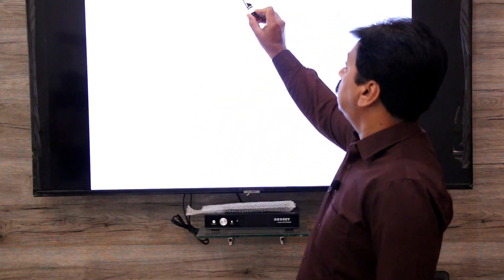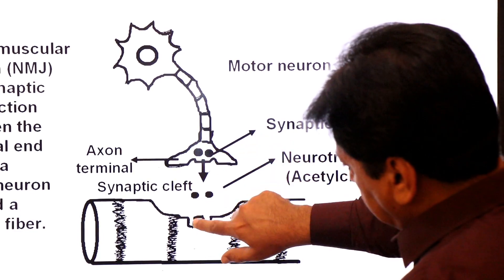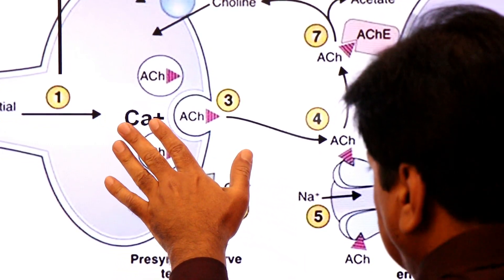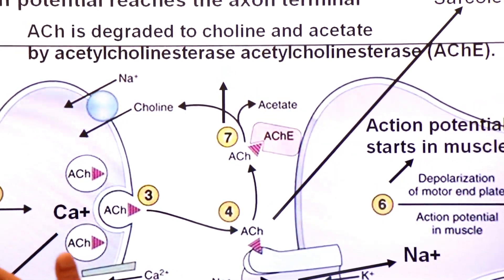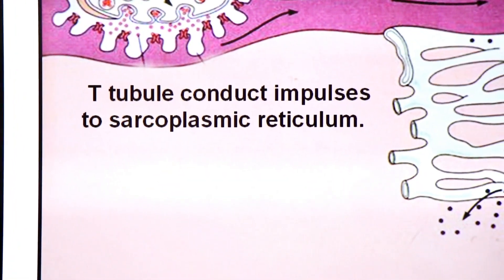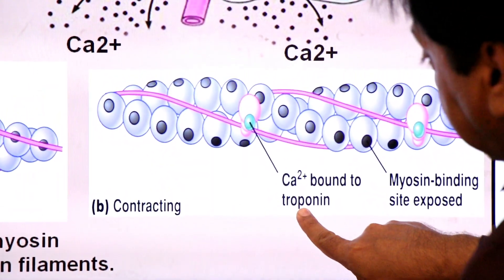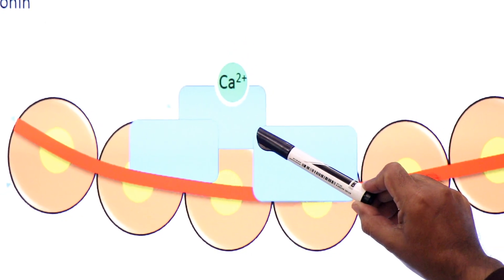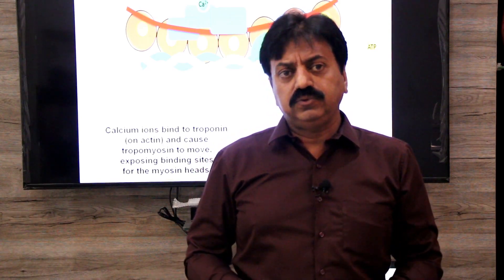Control of Muscle Contraction (In Sindhi) / Inter Biology / Chapter : 2 / Sum Academy Online Classes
̶  This lecture describes how Neurotransmitters and Chemical Reactions control muscle contraction.
̶  This lecture also explains in an easy way what is the function of troponin and tropomyosin during skeletal muscle contraction?